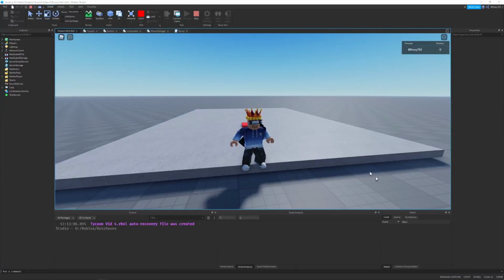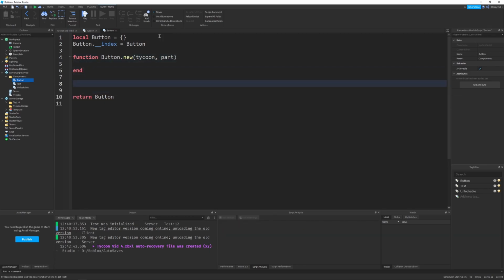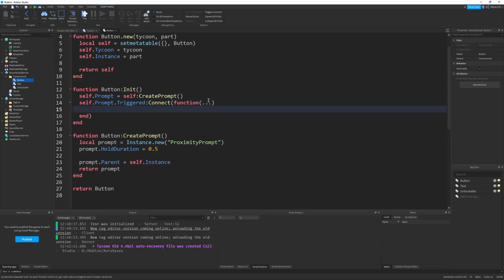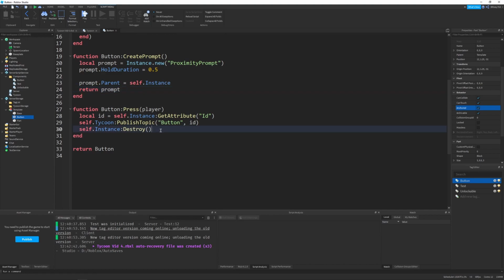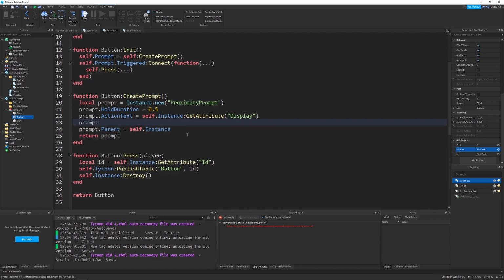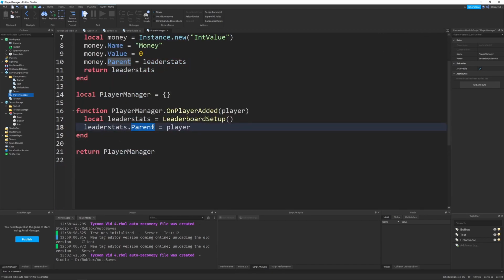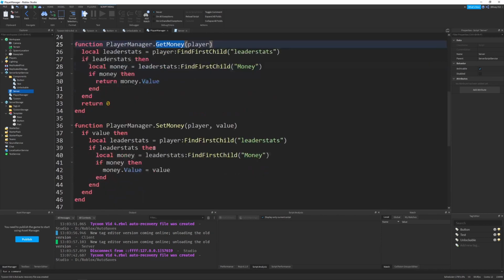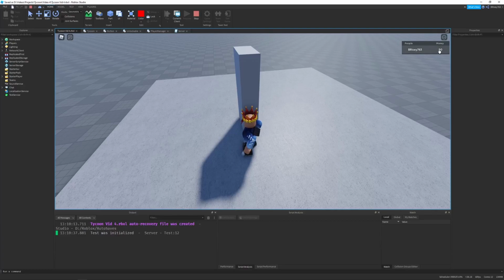How to make a Tycoon in Roblox #4 - Buttons and Leaderstats!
Script a Button to unlock the Unlockables made last video! Oh, and we will also create a player module for leaderstats. Hope you enjoy!